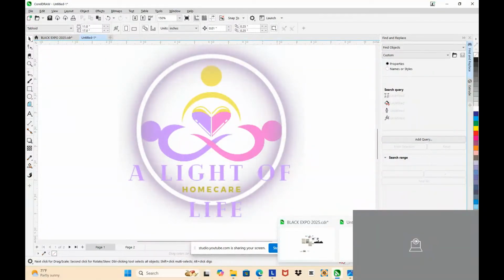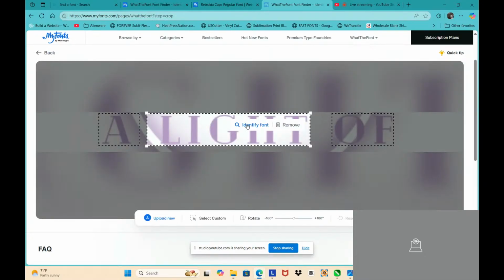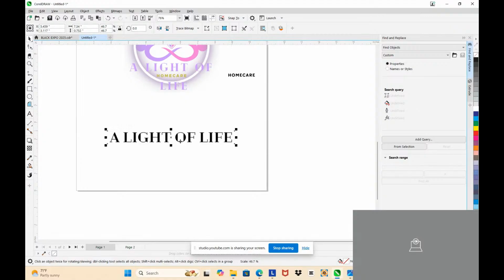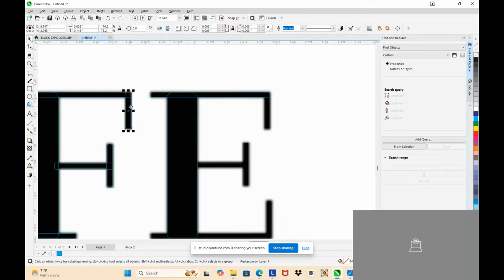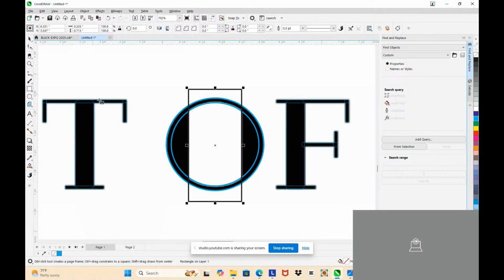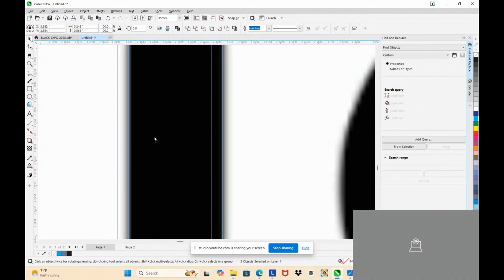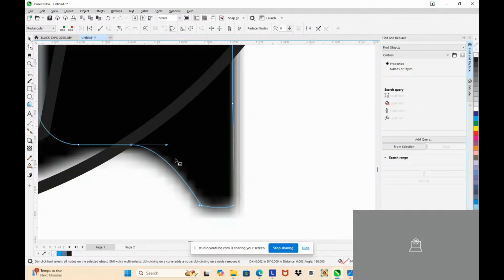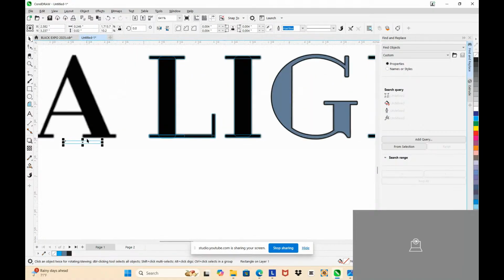Corel 2025 LOGO VECTOR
In this video a rough j-peg image of an already imagined logo will be redrawn and turned into a Print-ready vector graphic using Corel Draw 2025. I will use a font finder to find and redraw the words in the graphic. I will use the shape tool to rebuild the existing shapes in the logo. I will use the freehand draw too to draw the outlines of the logo. I will use the vector node adjustment tool and the smooth tool to clean up the design. Lastly, I will add the original colors back with the fill tool. Enjoy!
Shout Out